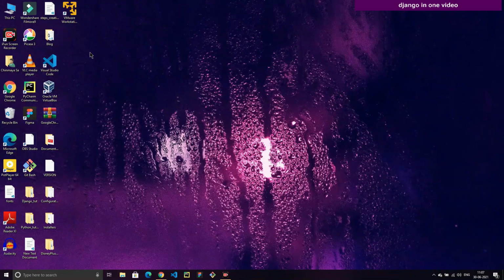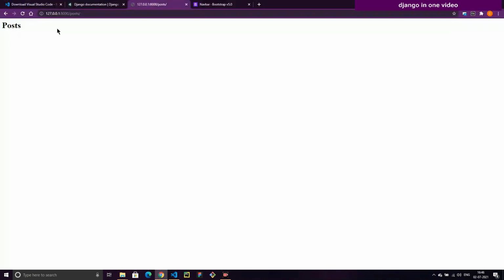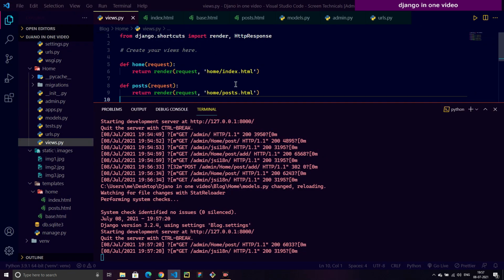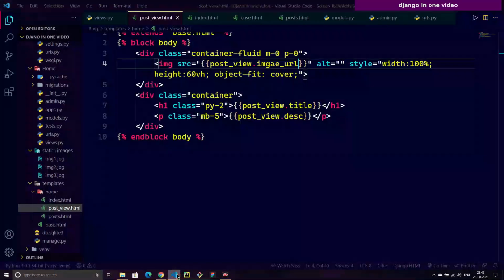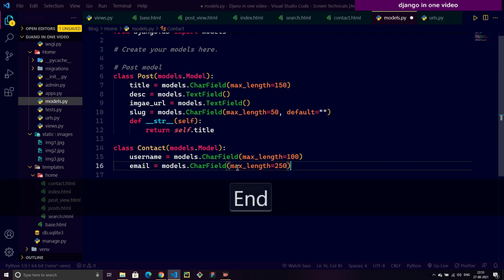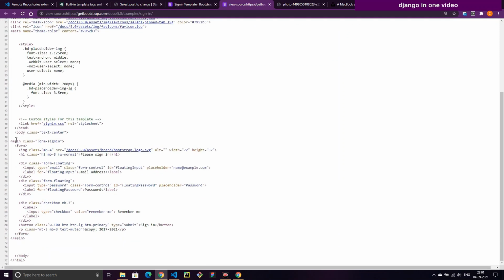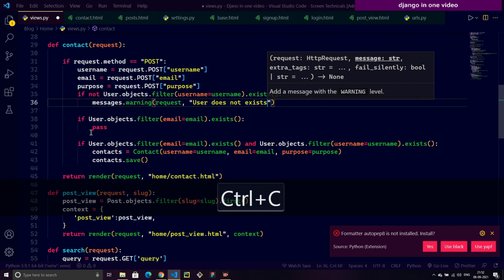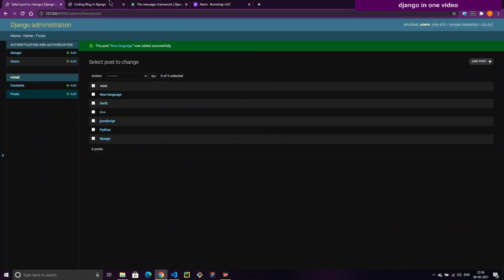Django In One Video || 4 hours tutorial with project for beginners 🔥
In this video I have tried to discuss about the Django web framework. Django is a famous and a high-level Python web framework that enables rapid development of secure and maintainable websites. If you are python programmer  and want to do web development then Django is a better option to choose.